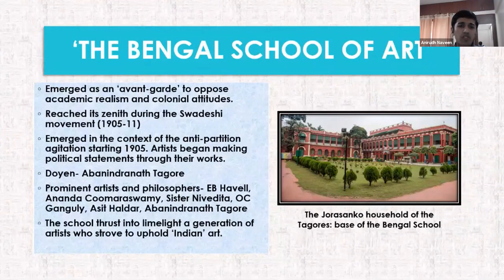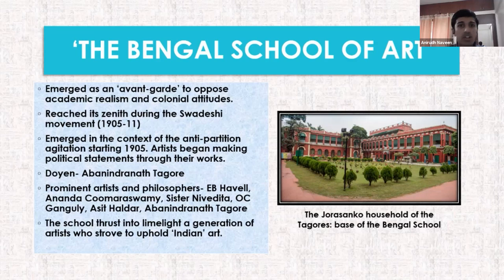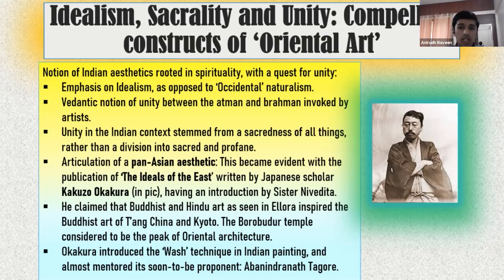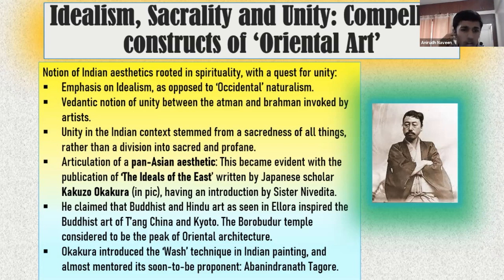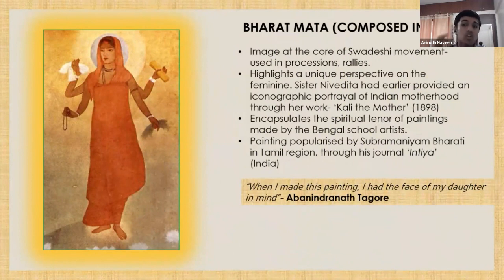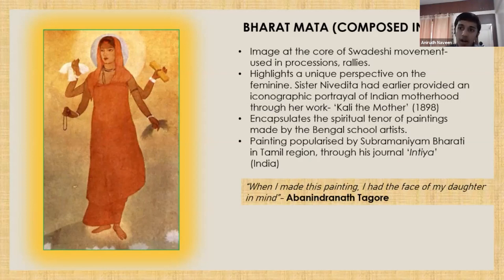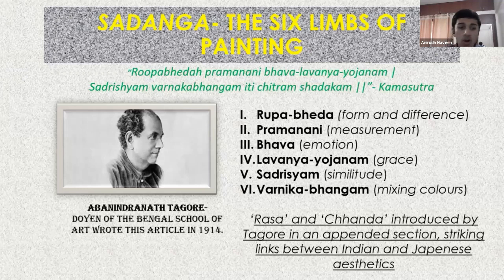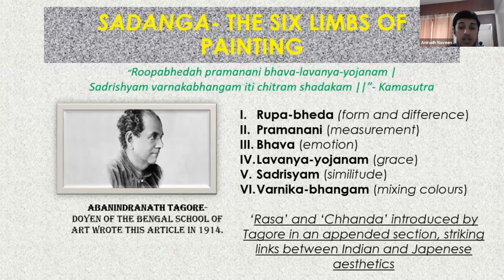Unravelling the Aesthetic Layers of the Indian National Movement An Artistic Study by Anirudh Naveen